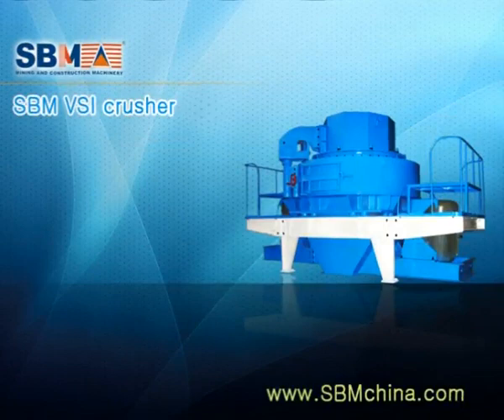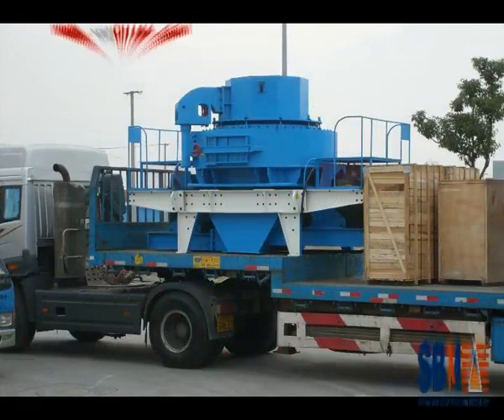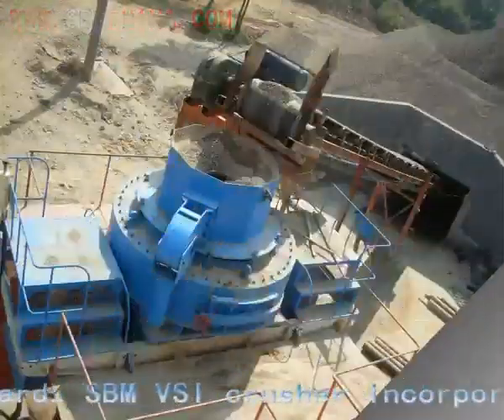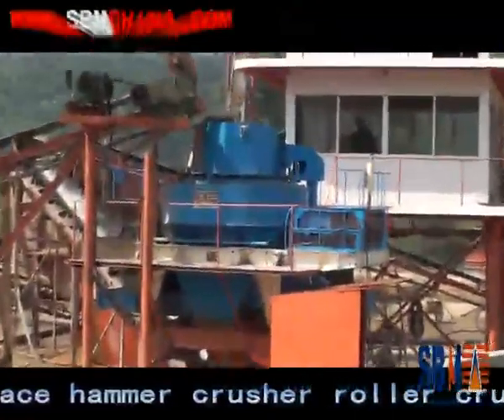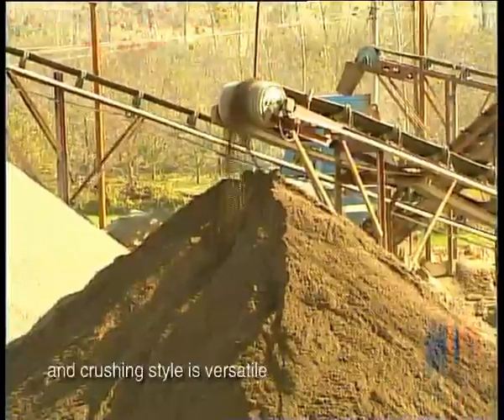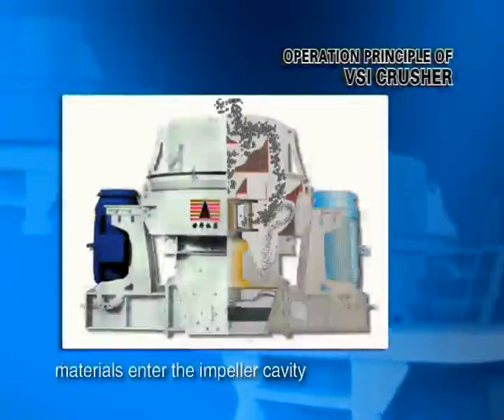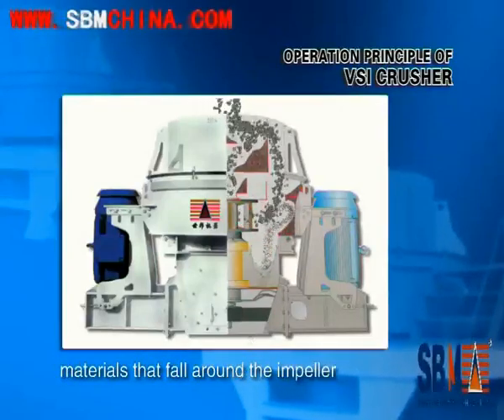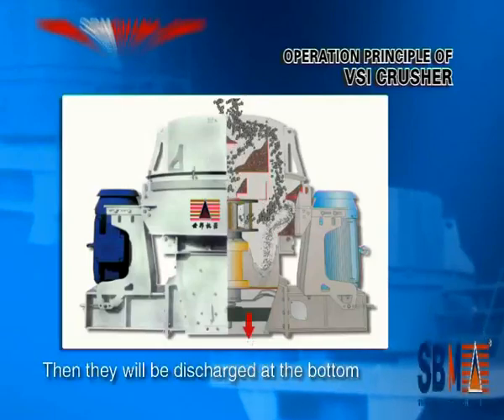the VSI Stone Crusher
our VSI stone crusher  have another name called Sand Maker, which is high-performance equipment for sand making and shaping, is researched and produced by our corporation through absorbing the advanced technology from Germany, and has achieved world advanced standards. This equipment has two types: rock-on-rock and rock-on-iron. Sand yield of rock-on-iron type is higher by 10-20% than that of rock-on-rock type.